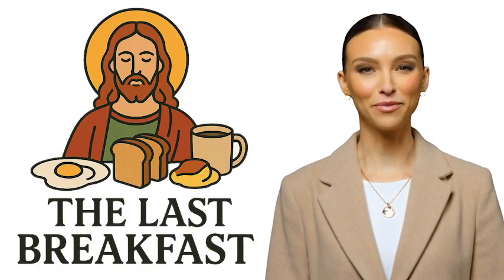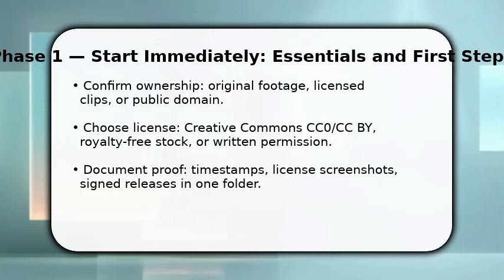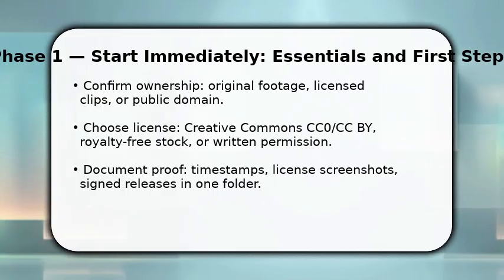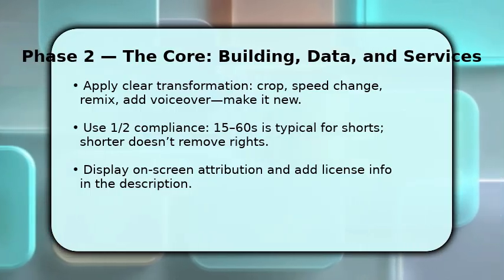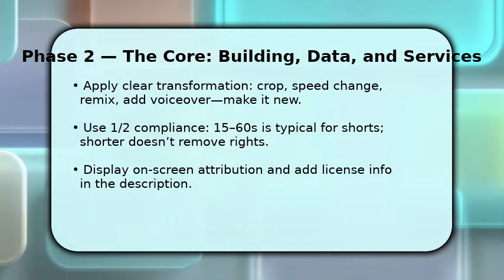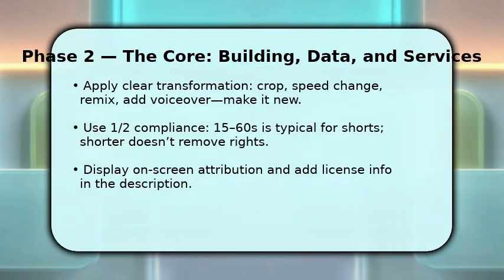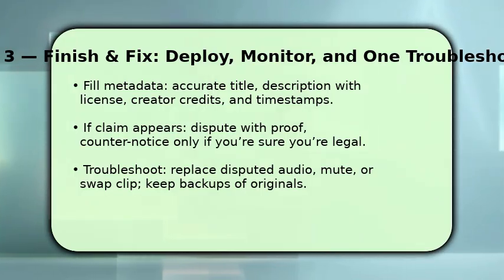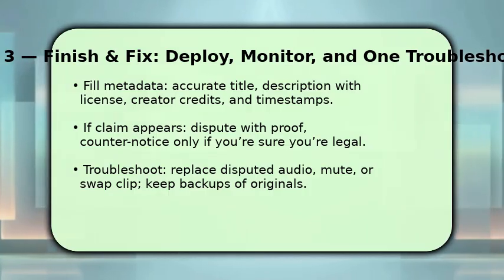How to Avoid Copyright on Youtube Shorts - Step by Step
How to Avoid Copyright on Youtube Shorts - Step by Step | 🔒 Surfshark VPN Deal — Stay private and secure. $1.99/mo + 3 Months Free ▸

YouTube Copyright,